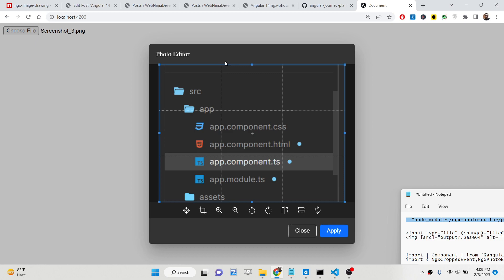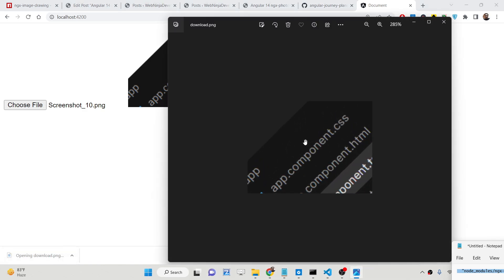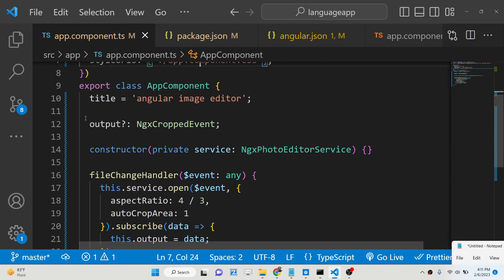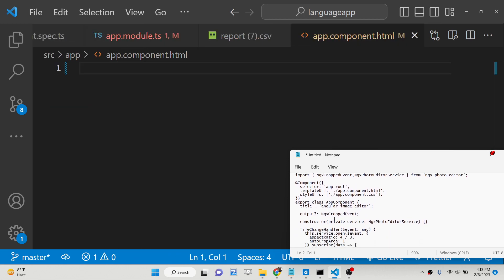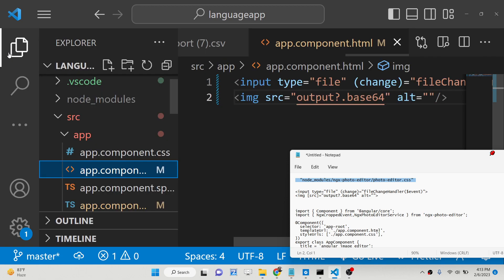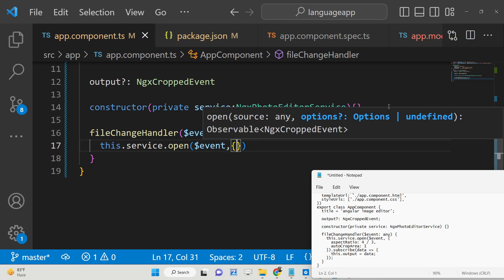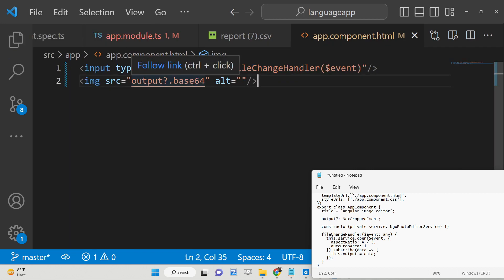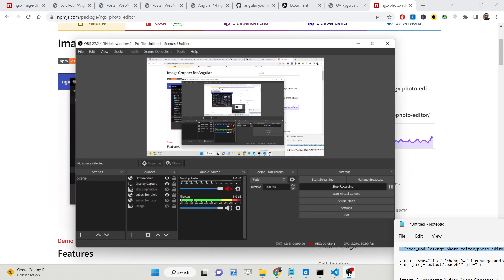Angular 14 ngx-photo-editor Example to Build Image Editor With Live Preview to Crop,Scale & Rotate